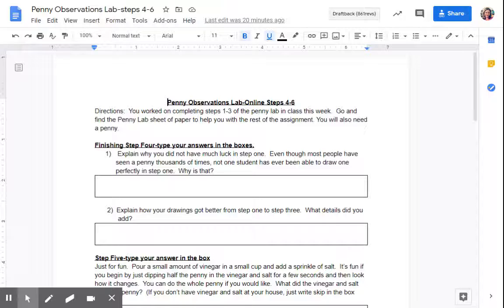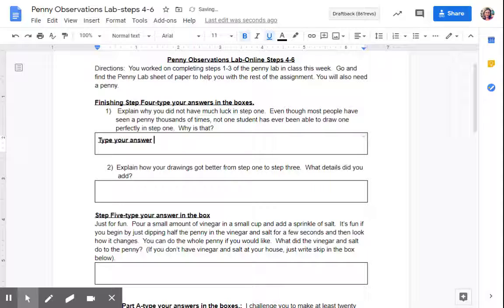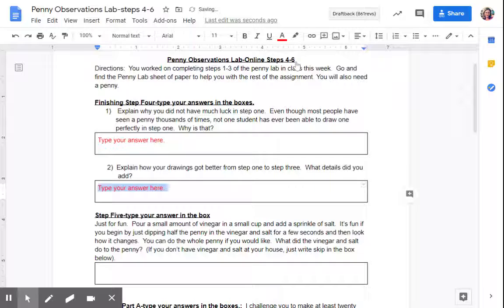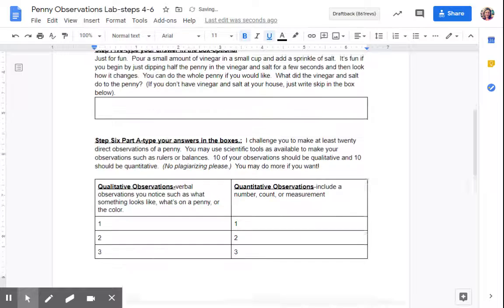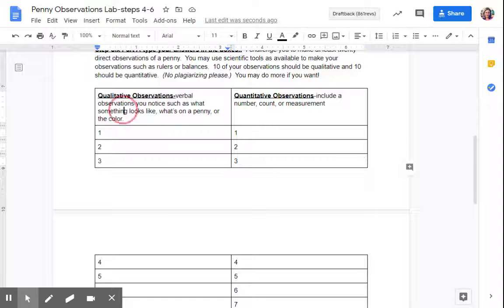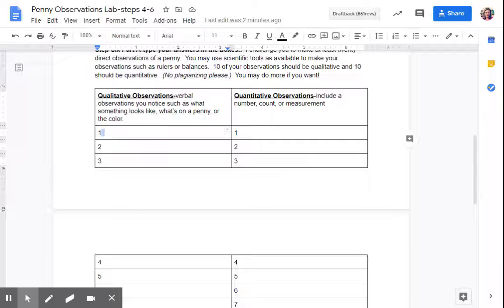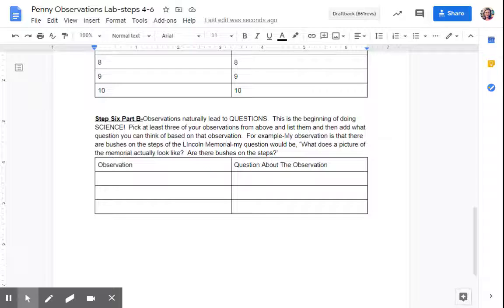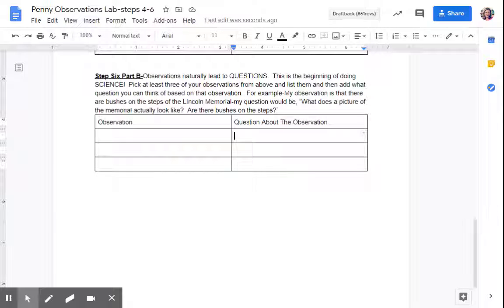Penny Observations Lab-steps 4-6 - Google Docs